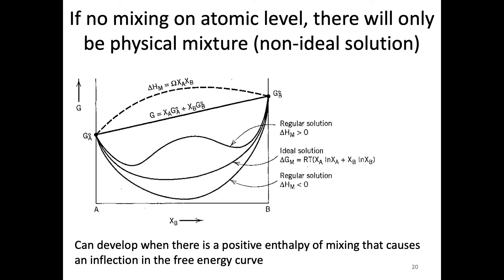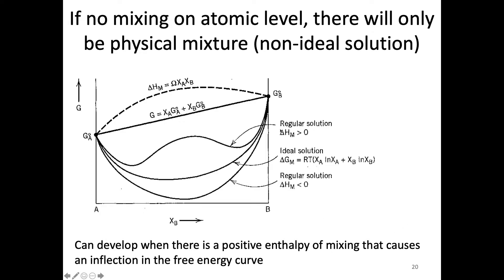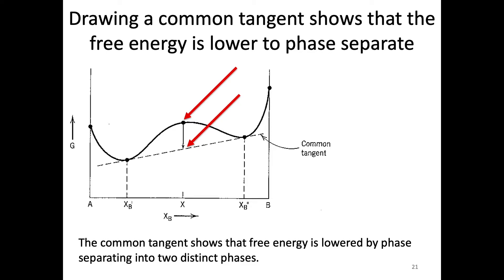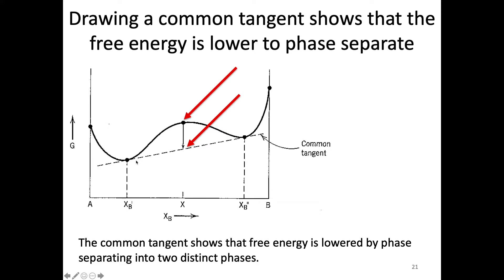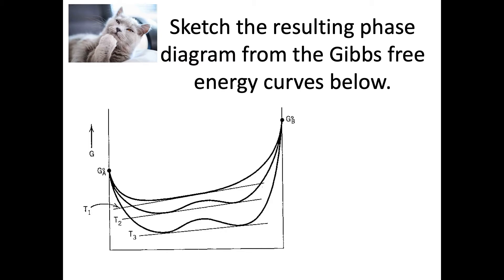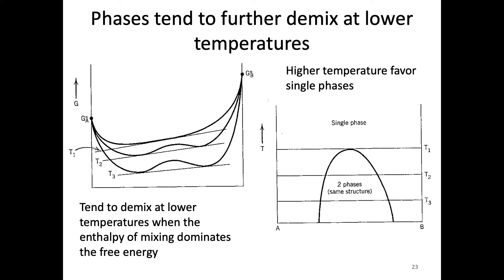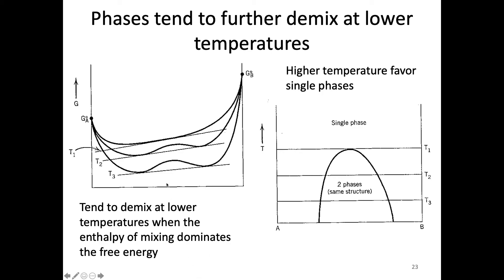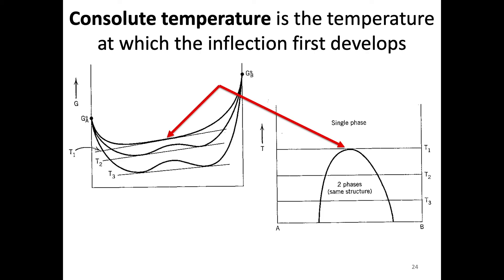MSE403G S20 Lecture 26 Module 3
This video goes over miscibility gaps in binary phase diagrams.